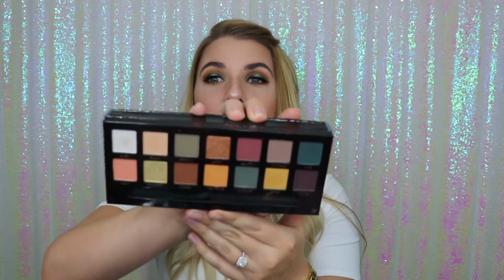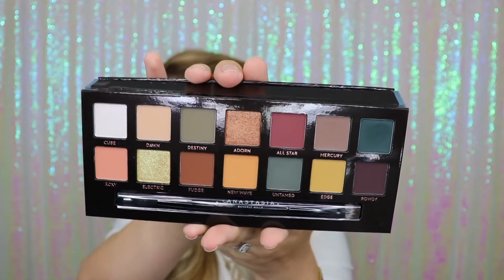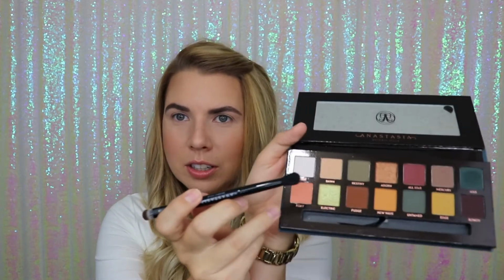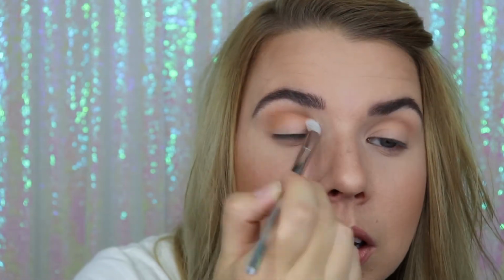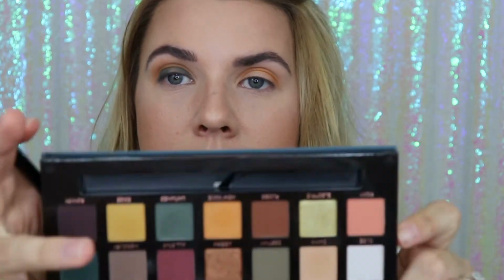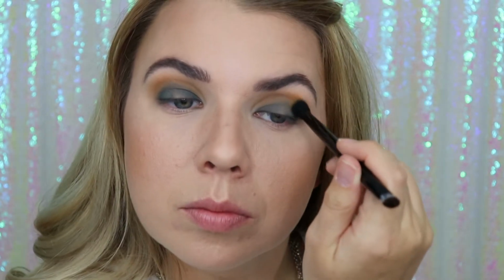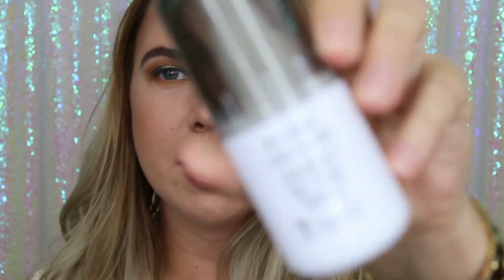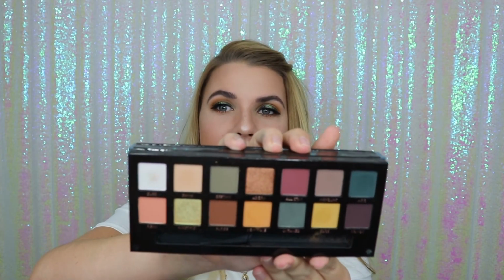ABH SUBCULTURE PALETTE TUTORIAL | New Product Review and Demo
Hey guys! I played around with the new Anastasia of Beverly Hills Subculture Palette and came up with this look! This was so much fun, and I'll definitely be creating more looks soon!

Bomb AF Music: Where's My Jetpack?! by Computer Music Allstars

Products I used:
Colourpop X Kathleenlights Ultra Satin Lips in Point Zero